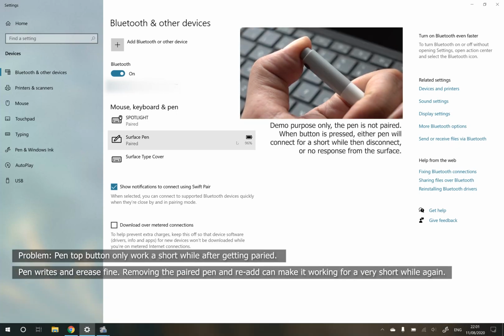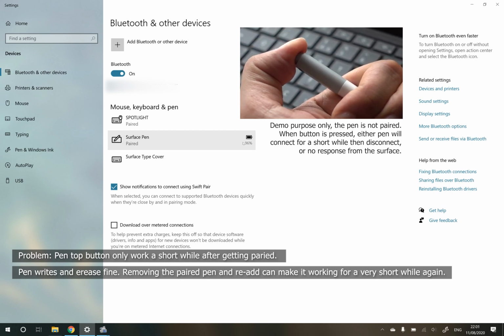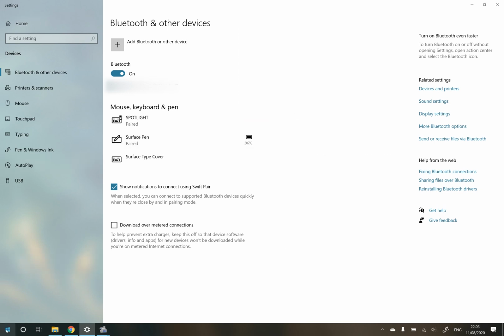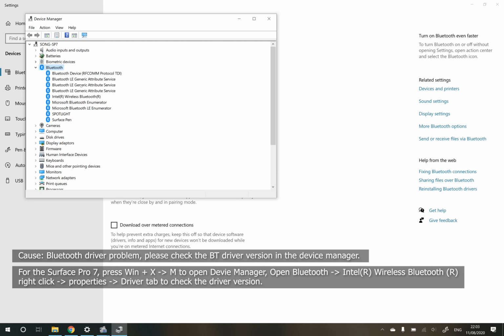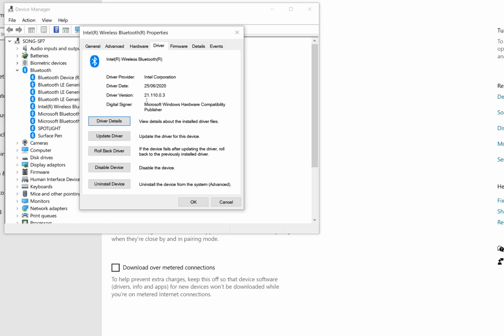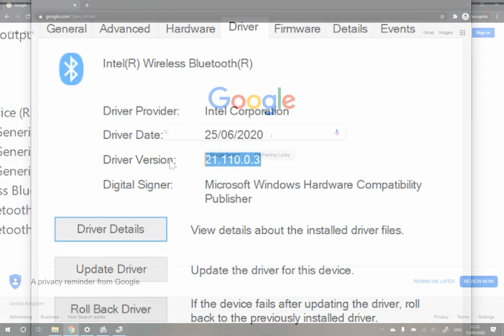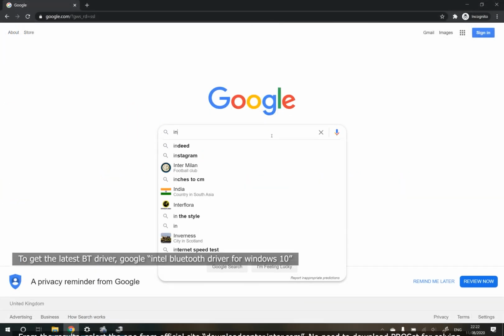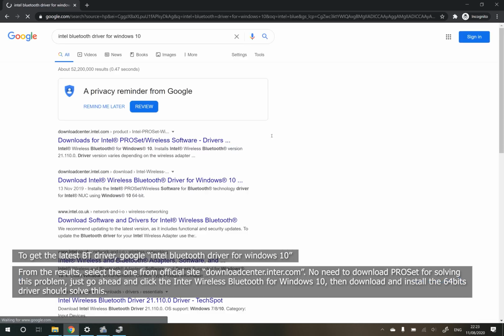Surface pen top button not working problem & fix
This is a quick solution to fix the surface pen top button problem. Please note this is actually a Bluetooth problem, so make sure your pen can pair with the surface in the first place.

If the pen won't pair, for example, while adding new Bluetooth, surface cannot find the pen, it is then highly likely the pen is running out of battery. You can check by holding the top button for 5-10 seconds, and see if the small LED near the top actually could light up.

Hope this helps, the link for the Intel Bluetooth driver is